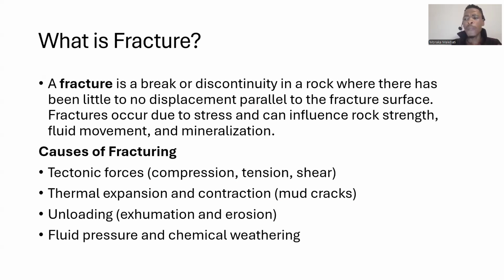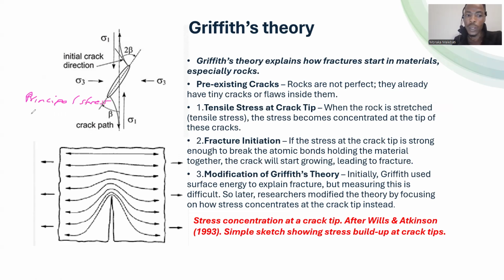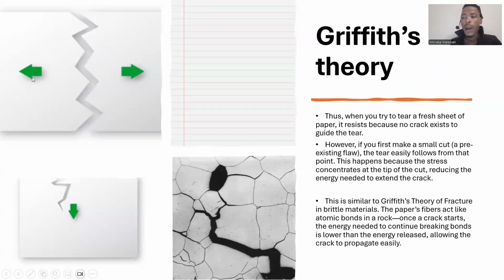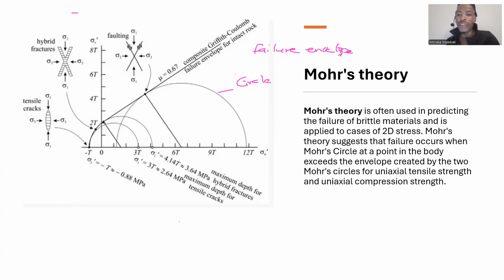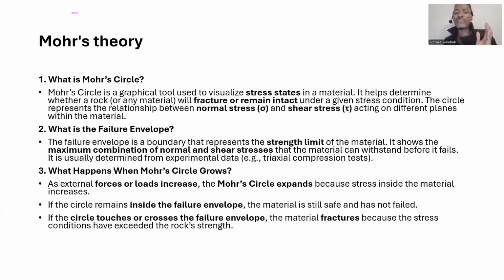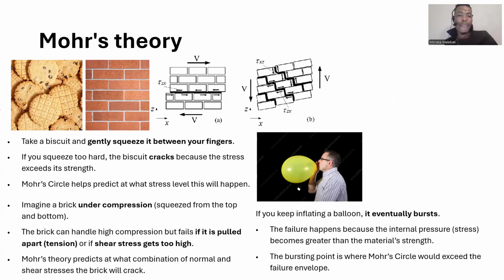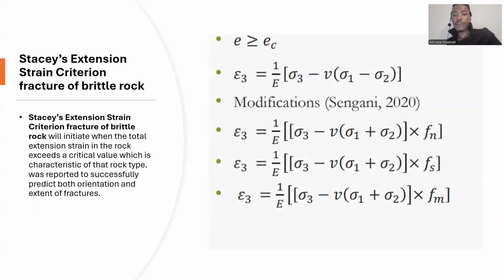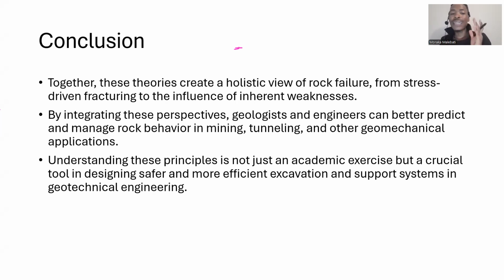Theories of Rock Fracturing: Griffith’s Theory | Mohr’s Theory | Stacey’s Extension Strain Criterion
Why do rocks break the way they do? In this video, we explore the fundamental theories of rock fracturing that help geologists and engineers predict rock failure in mining, tunneling, and geotechnical projects.

🔹 Griffith’s Theory – Discover how microscopic cracks and flaws weaken rocks long before they break.
🔹 Mohr’s Theory – Learn how stress conditions determine when and where a rock will fail.
🔹 Stacey’s Extension Strain Criterion – Understand why tensile failure plays a crucial role in rock mechanics.

Whether you're a student, researcher, or industry professional, this video simplifies these complex concepts with clear explanations and real-world examples.

📌 Follow MJ School of Mining and Geology for more content!